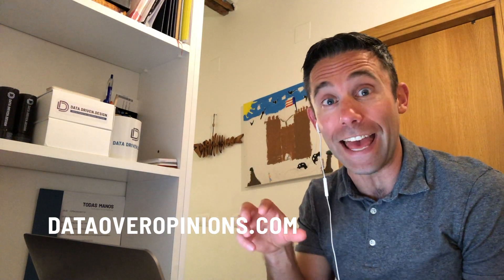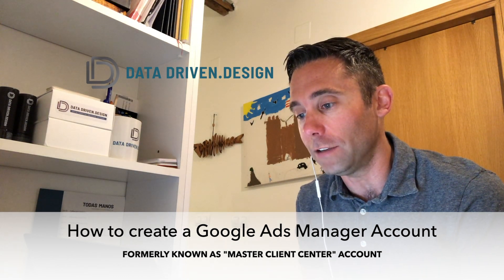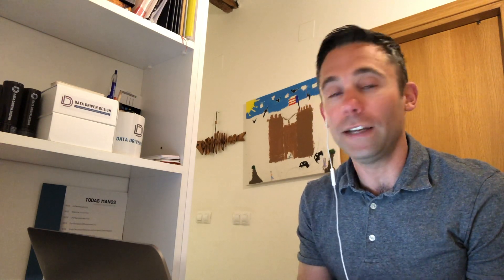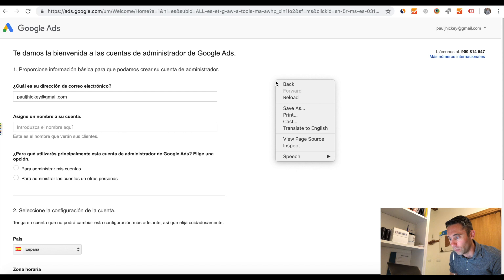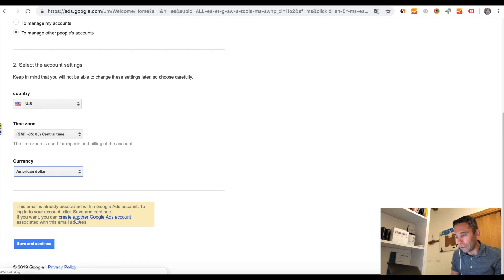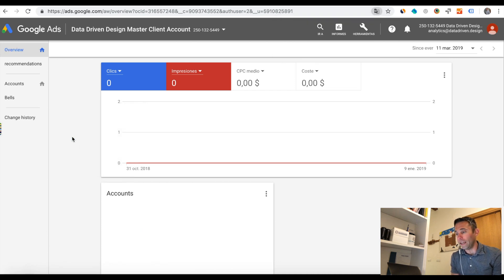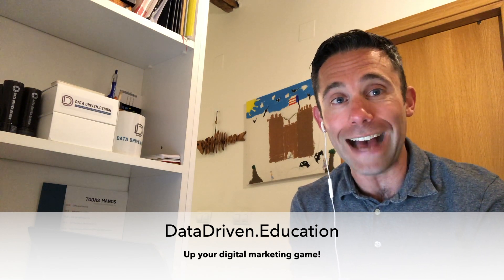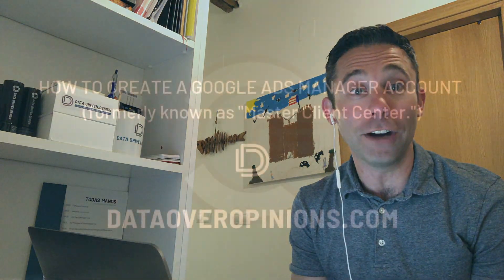How To Create A Google Ads Manager Account formerly known as Master Client Center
Data Driven Daily Tip 283. Back in the day (like 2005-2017), Google Adwords made it pretty hard and confusing to create accounts that allowed agencies or companies to manage multiple Google Adwords Accounts under one "umbrella" or "Master Client Center Account."

In fact, it was so hard to do so, that Google seemingly dumped anyone with a Gmail or Google For Business (now GSuite) account directly into a regular Google Adwords Account when they signed up for Adwords.

This then prevented them from becoming Master Client Center Accounts.

If you're confused on what I'm talking about,  picture logging into a Google Ads Account and only being able to manage your own account.

A Master Client Center Account, now called Google Ads Manager Accounts, allows you to manage multiple Google Ads Accounts, meaning you can have multiple payment methods on file, and collaborate with other people managing the same account.

Super useful.

With the current version of Google Adwords, called Google Ads, not only do you not get stuck in a regular Google Ads account when you sign up, but you can even retroactively make your account a manager account.